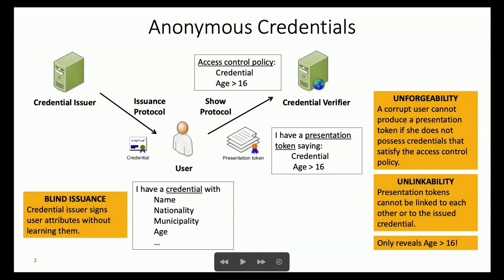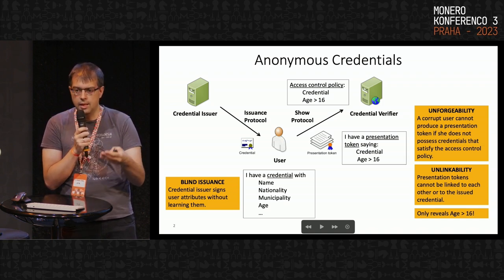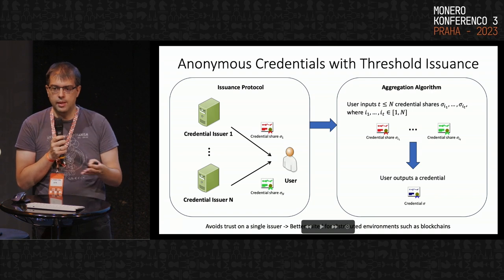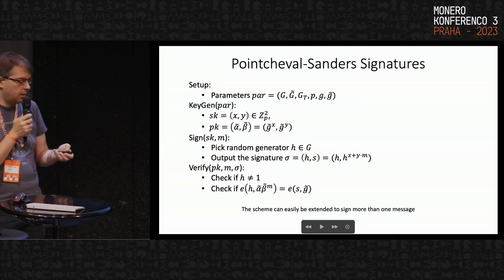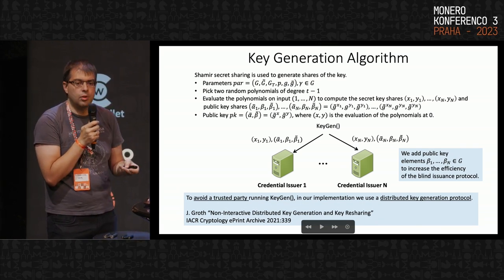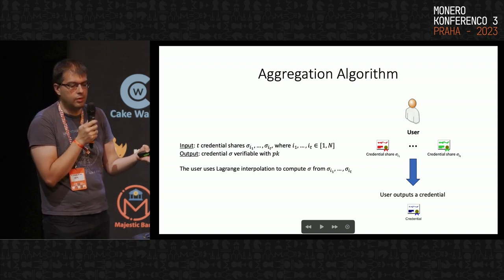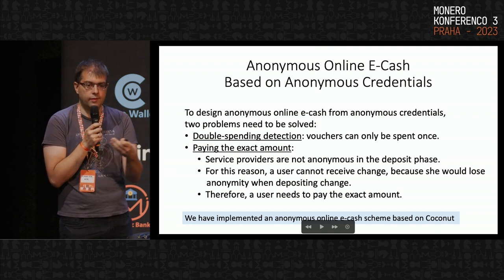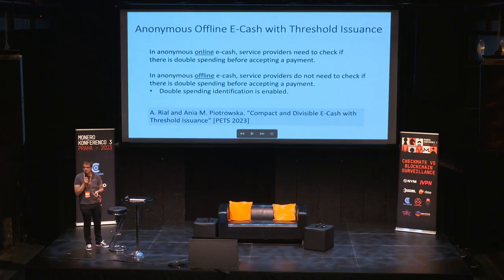Alfredo Rial - Anonymous Credentials with Threshold Issuance